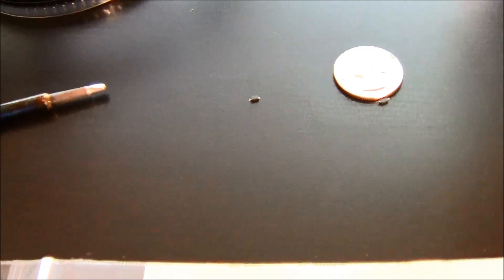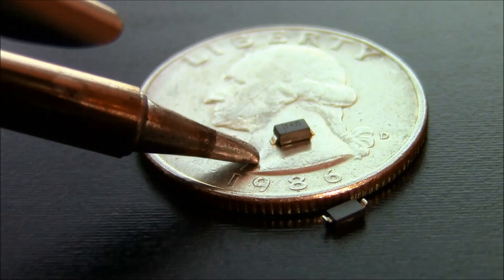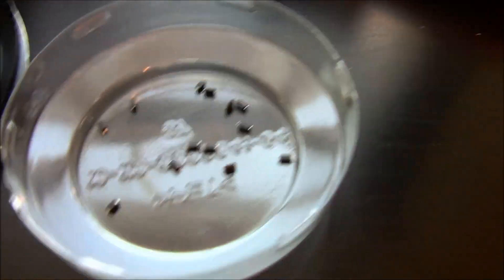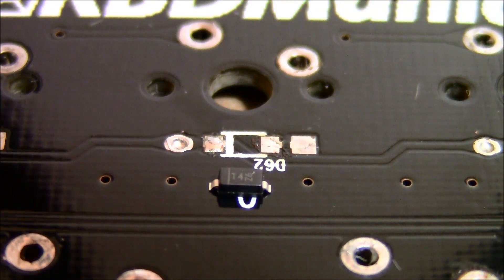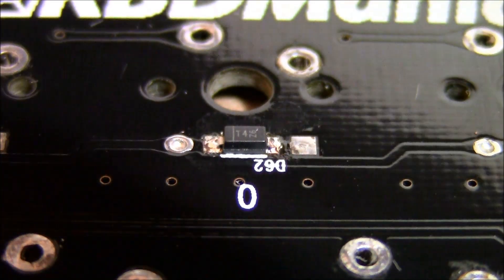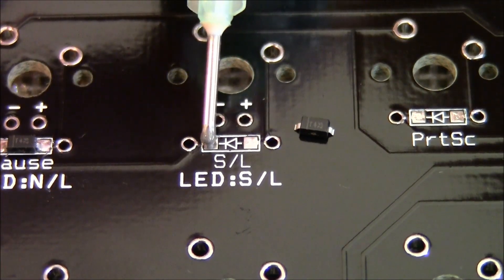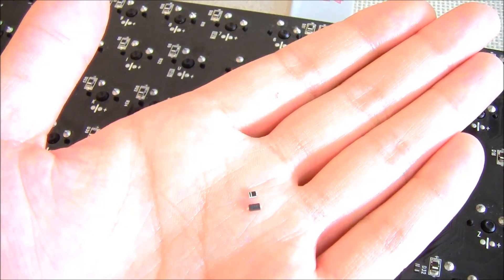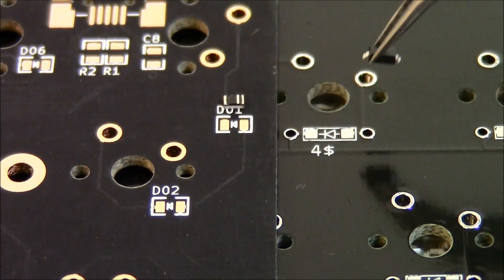Soldering SMD diodes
Soldering of several types of SMD diodes, with iron and hot air.

INDEX:
0:03 - intro and tips
2:37 - pretinned pads and solder removal
5:26 -- non-tinned pads and solder paste
7:07 -- diode 2 intro
8:24 -- soldering with iron
9:54 -- soldering with hot air